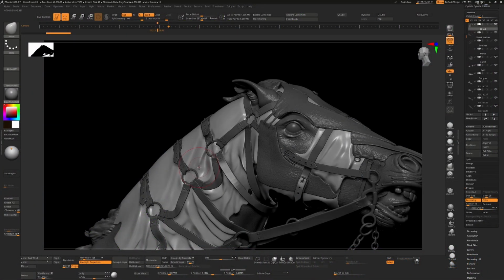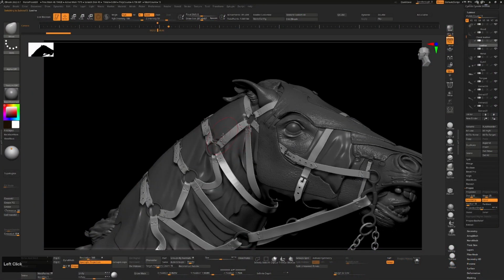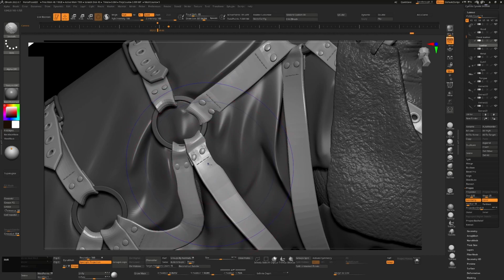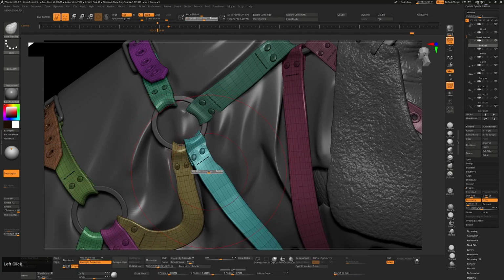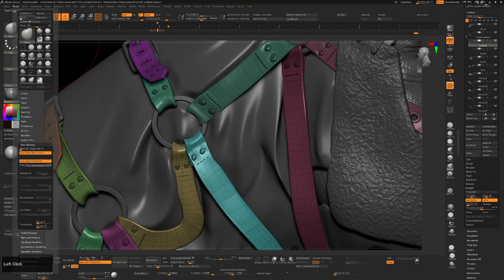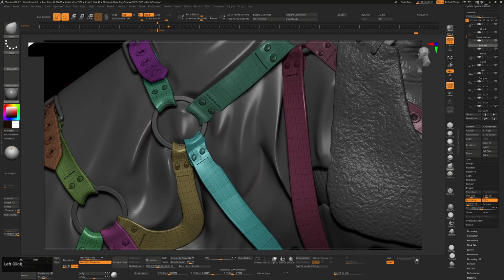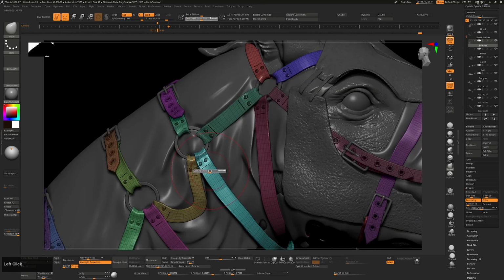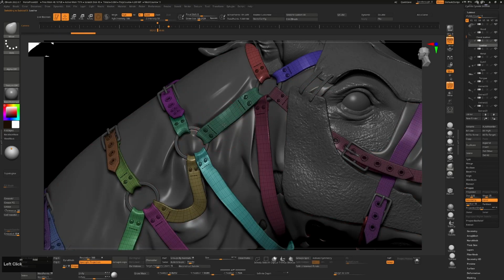How to use the Move brush effectively - especially for clothing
How to push stuff forward and backwards using the Move brush, not just side to side or up and down, also how to use it effectively when doing layered clothing for easy selection.